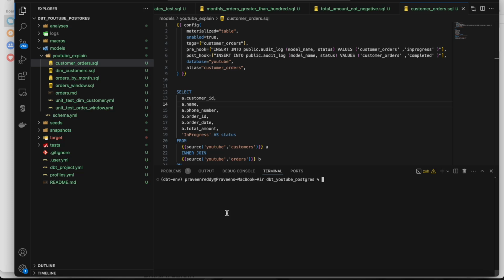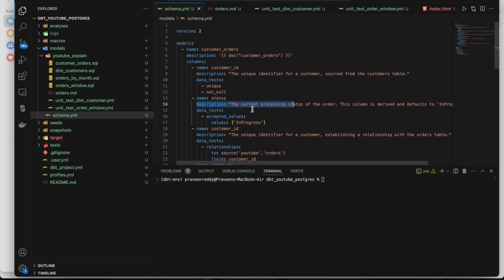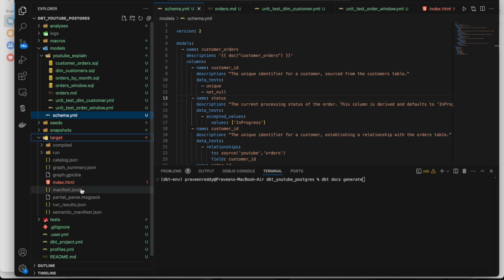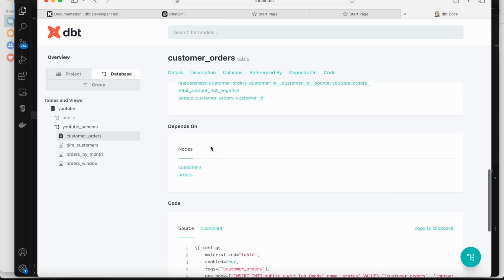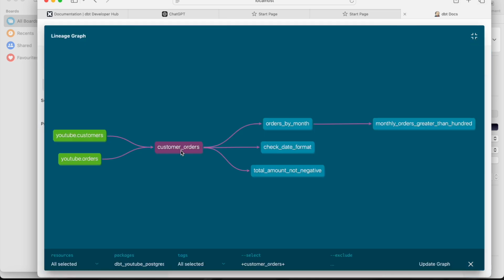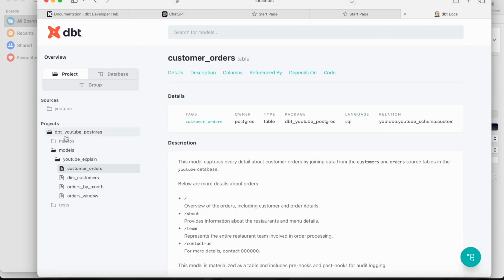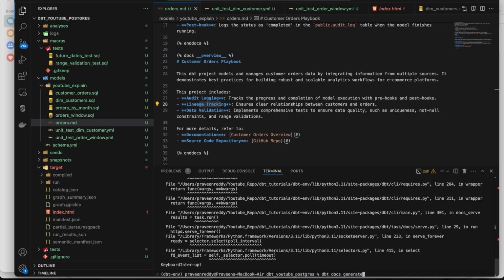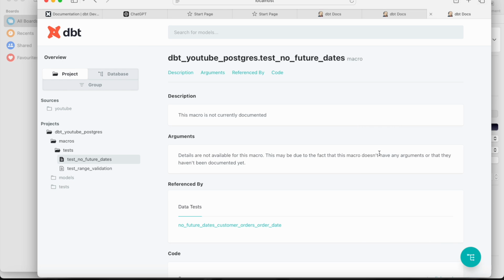Explained how to generate docs / documentation in DBT